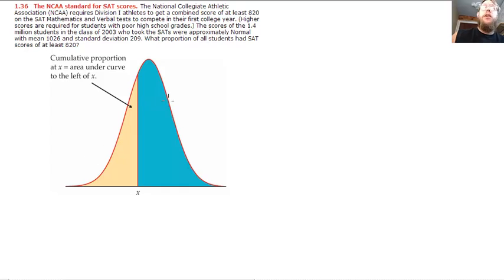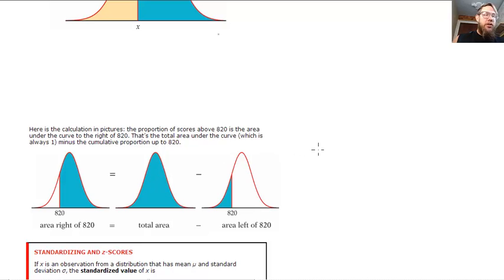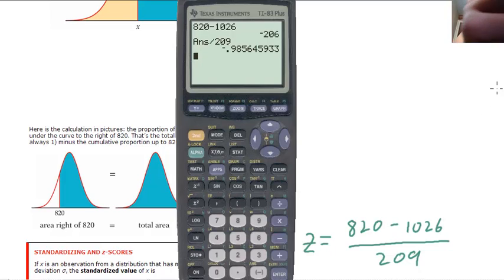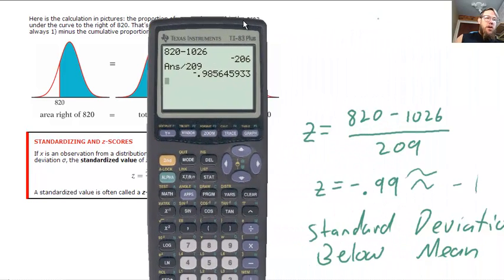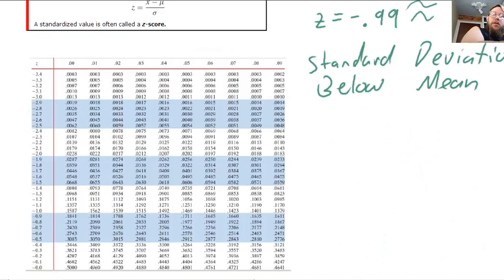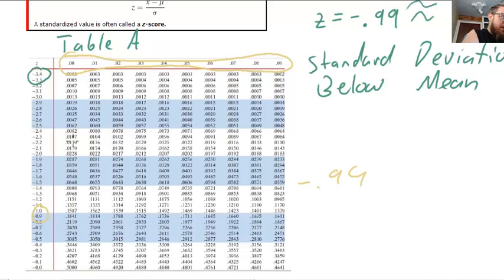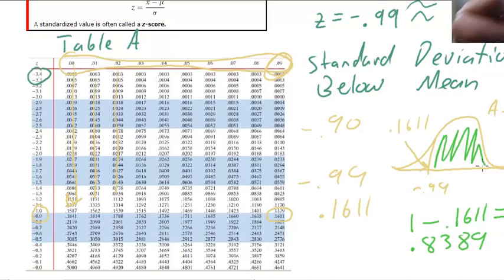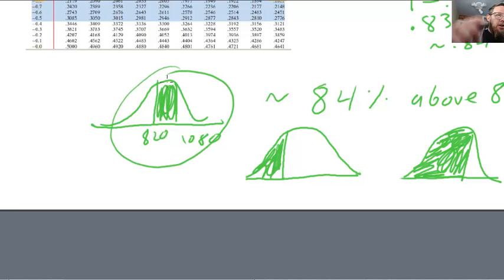Introduction to Statistics - Z-scores and Proportions - Example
Introduction to Statistics - Z-scores and Proportions